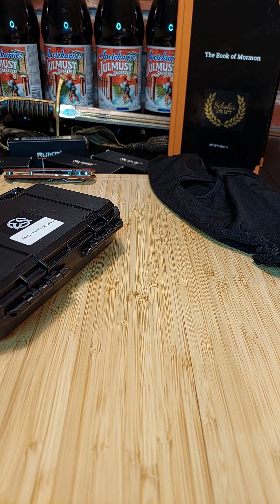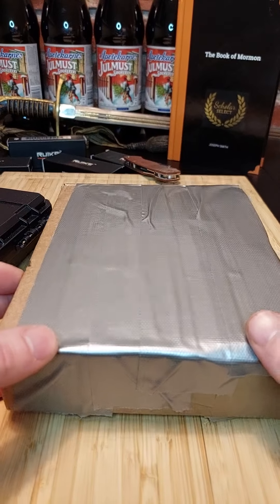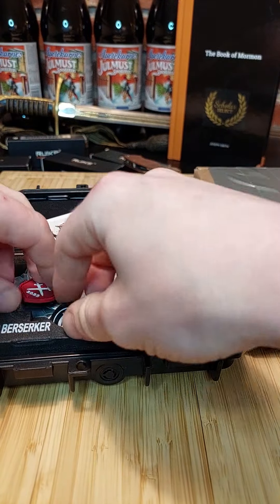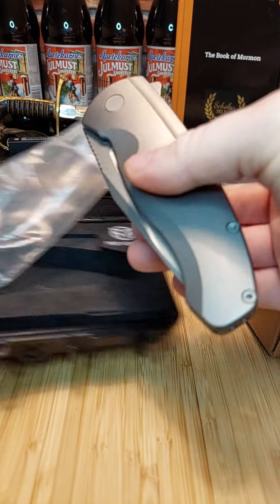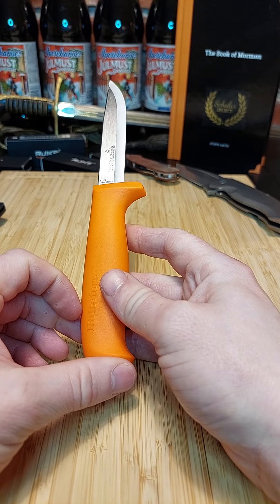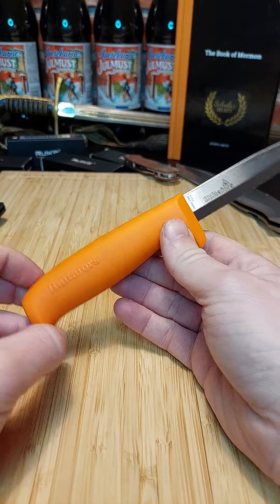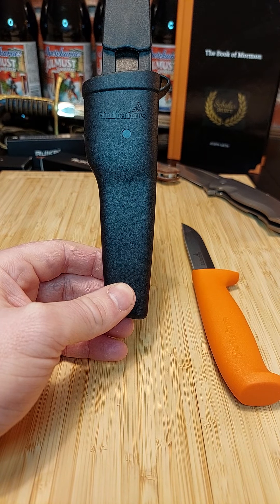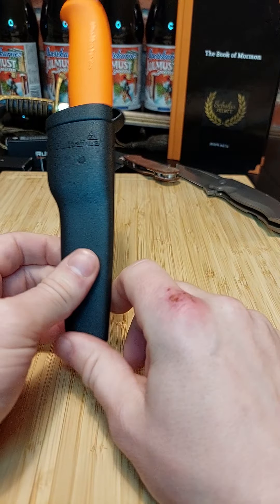Unboxing time! Wow! Check it out, you won't be dissapointed.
We unbox a fantastic knife that I've been waiting for what seems like forever! For a chance to win this bad boy just comment on why you want it and I will pick out the one I like most and ship it out. Also the Pmp Knives Berserker 2.0 makes a cameo.

Don't miss out on my award winning shorts! Take a look and be amazed.

Hope you're having a wonderful day, kill, stab, peace!